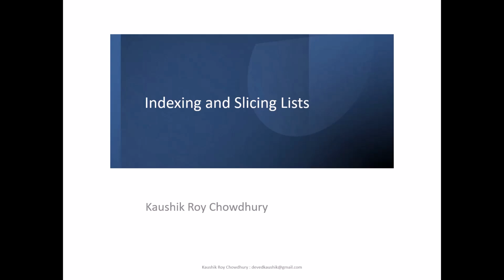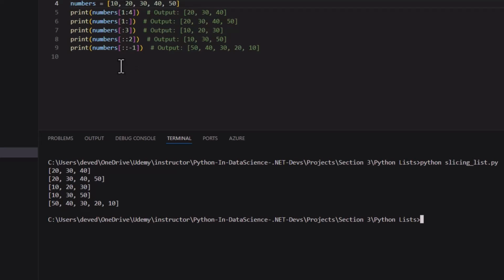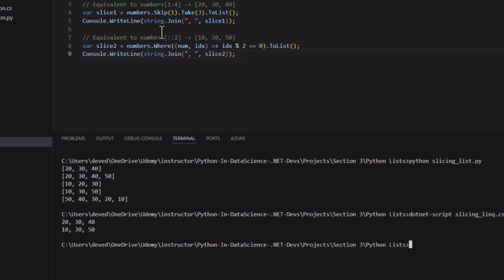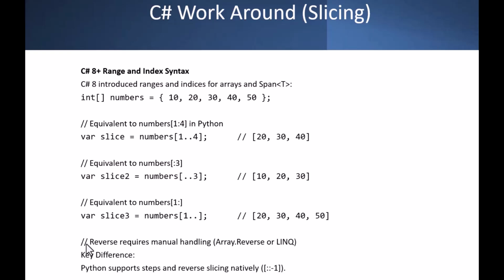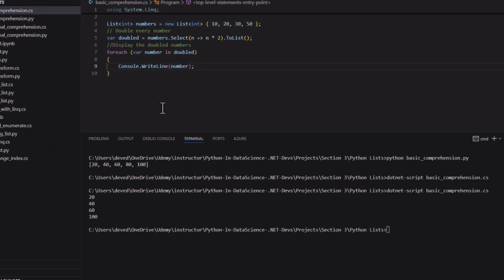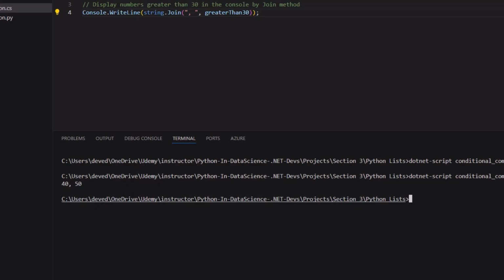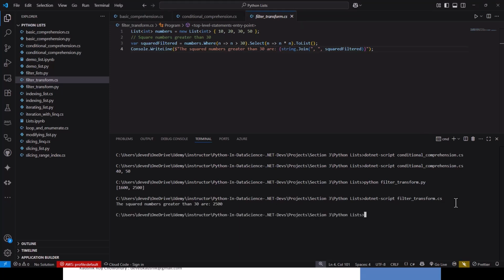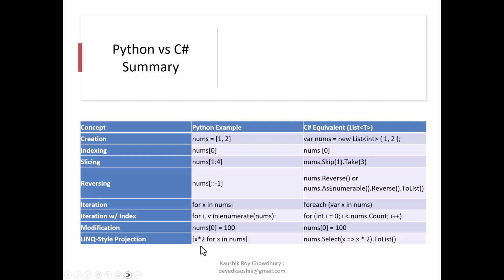STOP Using C# Lists Like Python! (The LINQ Switch for Better Performance) !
Python lists explained for C#/.NET developers, using direct LINQ comparisons.
Indexing, slicing, iteration, and Pythonic list comprehensions—without beginner fluff.
If you’re a C# or .NET developer transitioning to Python, this video is designed for you.

In this lecture, I merge two core topics—Python list mechanics and Pythonic list comprehensions—and map them directly to familiar LINQ concepts such as Where, Select, SelectMany, Skip, and Take.

Instead of learning Python in isolation, you’ll learn how to think in LINQ terms while writing Pythonic code.

Covered in this video:

Python list indexing (including negative indexing)

Powerful list slicing (start:stop:step) and reverse slicing

The C# Habit Costing You Performance: Python Lists vs LINQ Deep Dive
Are you an experienced C# developer who unknowingly carried a performance-killing "Python List Habit" into your .NET projects?

In this essential performance deep dive, we break down why relying on simple list manipulation (like one might do with Python Lists) is actively slowing down your C# applications. We reveal the truth about the performance differences and show you exactly when and how to leverage the power of Language Integrated Query (LINQ) to write faster, cleaner, and more idiomatic C# code.

This video is mandatory viewing for any C# dev looking to optimize their code and leave slow habits behind!

This video is part of the Python in Data Science for C#/.NET Developers series and focuses on practical mental mapping, not syntax memorization.

0:00 Introduction to Python List Indexing and Slicing
0:01:53 C# Workaround: Achieving List Slicing with LINQ's Skip() and Take()
0:04:05 C# 8+ Feature: The Modern Range (..) and Index Syntax
0:06:33 Conditional List Comprehension: Filtering Data with LINQ's Where
0:08:05 Power Combo: Filtering and Transforming Data with LINQ (Where + Select)
0:09:58 Full Summary Table: Python vs. C# Collection Operations